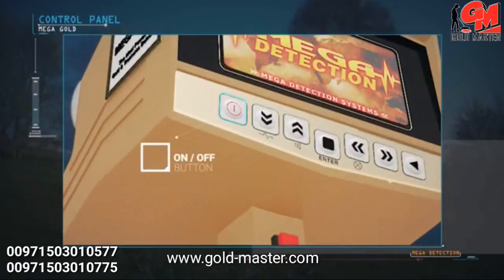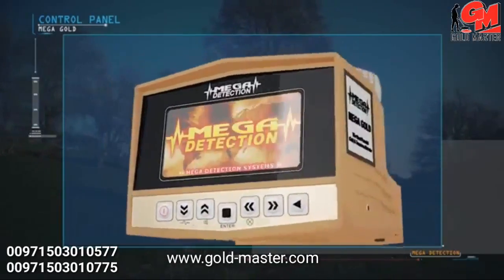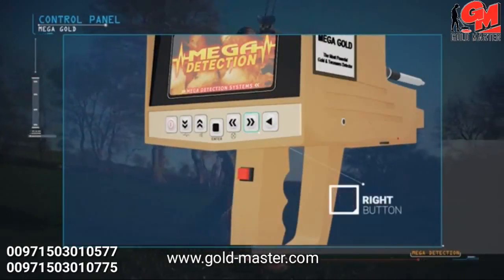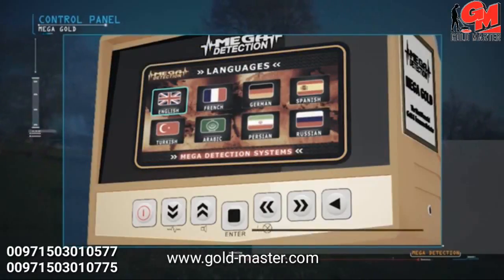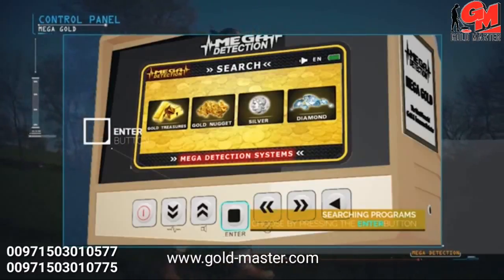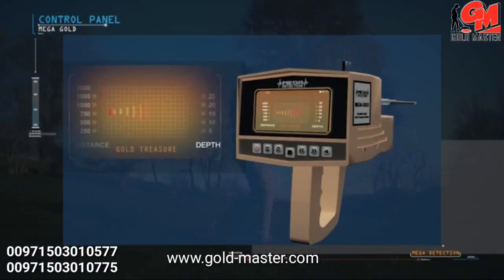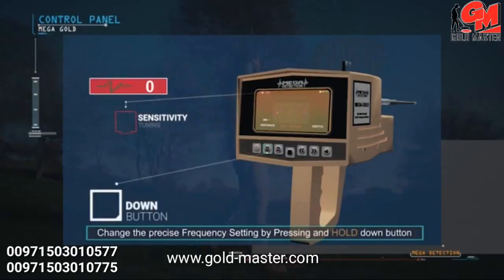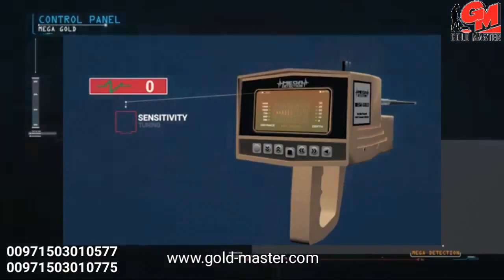Gold detector | mega gold | new version | Part 4 | control panel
The Latest Technology for Gold & Metals Detectors

 MEGA GOLD 2018 Discover gold, gemstones and treasures for depths up to 30 meters underground and the front range up to 2,000 meters on the surface of the earth
 Mega Gold a latest technology in the field of gold detection and metal detection. a precise technology to detect targets like gold treasures and diamonds in all terrains. Mega Gold is the recommended choice for any amateur and professional prospector, thanks to its built-in features and its ease of use; with its cheap price suitable for the budget of wide range of customers.

SEARCH SYSTEMS :
- LONG RANGE LOCATOR SYSTEM:
The long-range sensor system operates on 4 accurate professional programs:
- A program to detect golden treasures
  - Gold ore detection program
- Silver detection program
- Diamond detection program